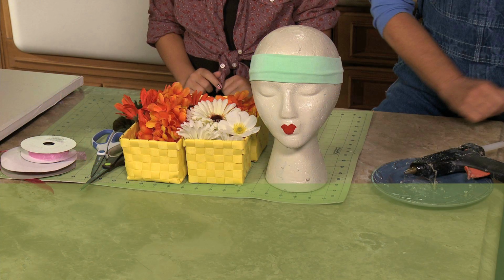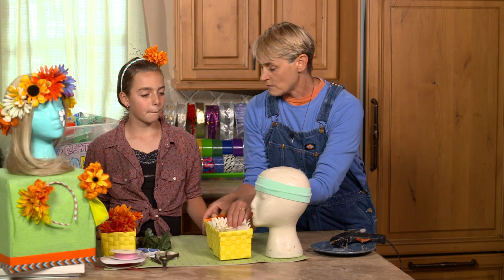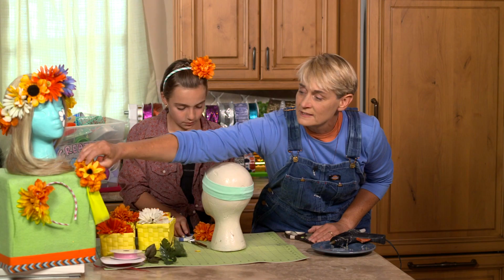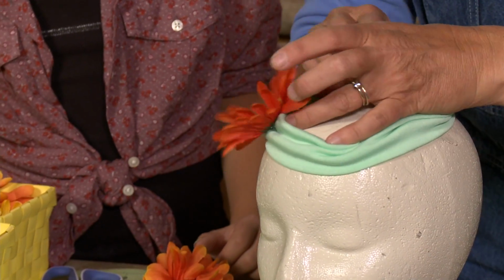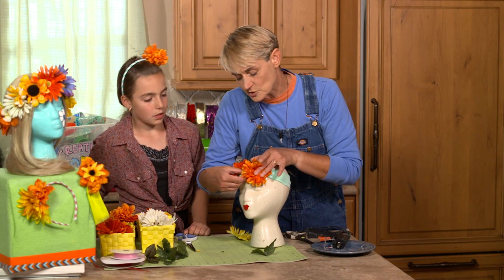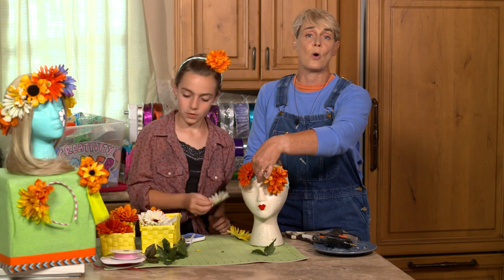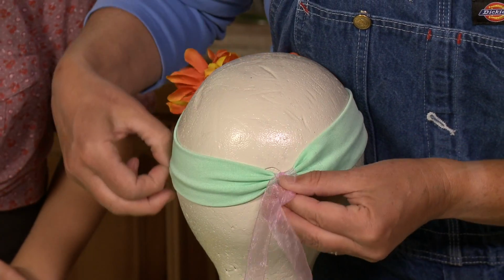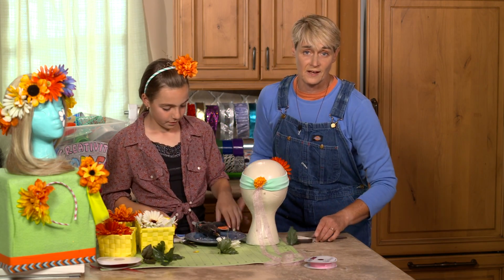How to Make a Flower Headband from Silk Flowers | Sophie's World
Having recently been asked to create a craft project for a Coachella-themed party, crafting expert Sophie Maletsky designed these "faux-chella" headbands.  Watch as she and her friend Frankie create these beautiful, yet very simple headbands from inexpensive artificial flowers.

Materials you might need:
Faux flowers
Cotton Elastic headband
Wig head